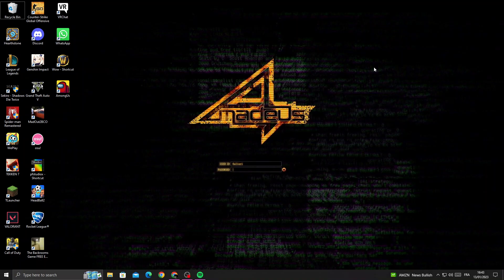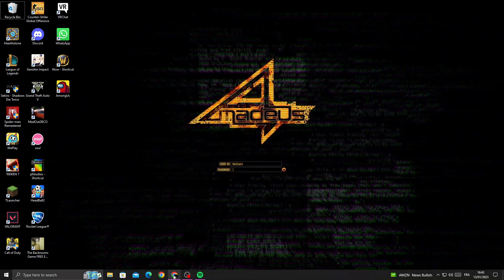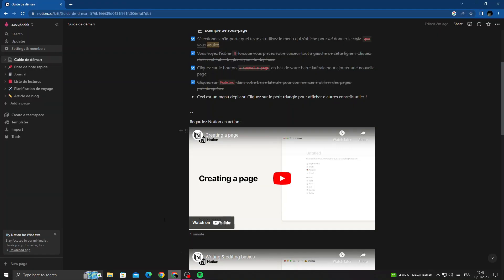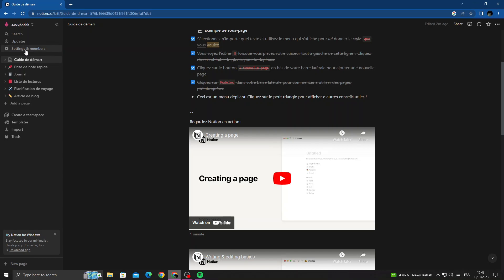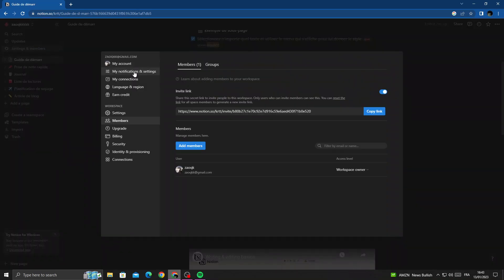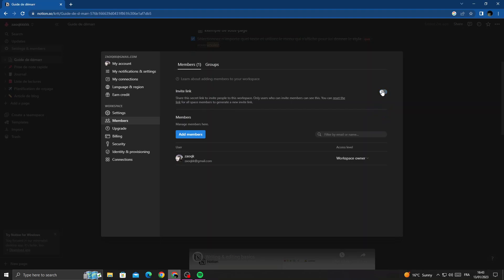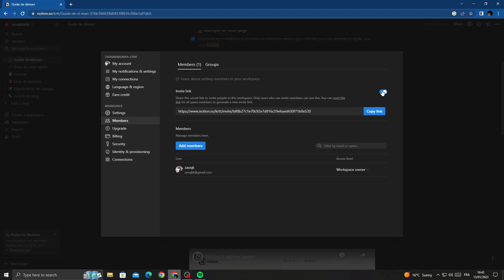How to Turn off or On members Invite Link on Notion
in this video we discuss :